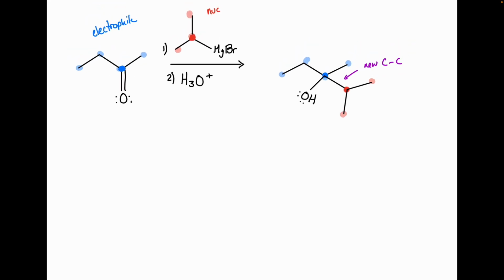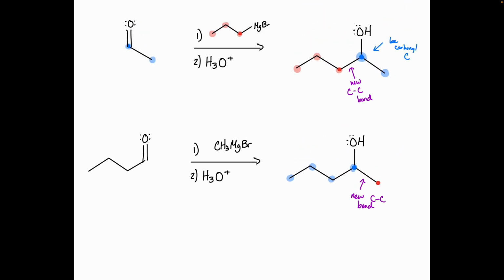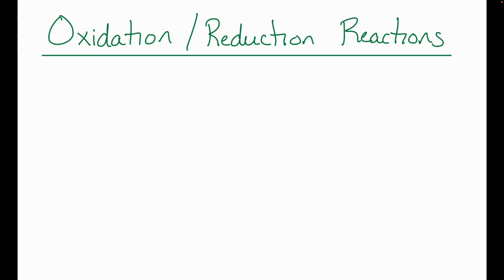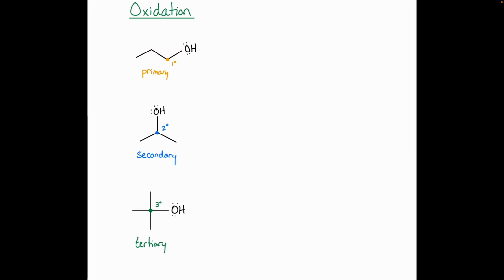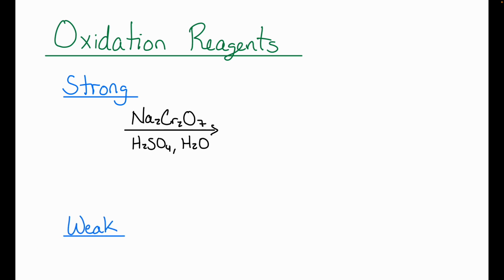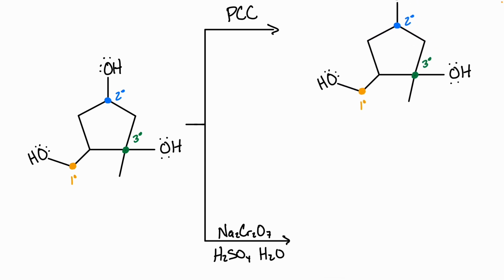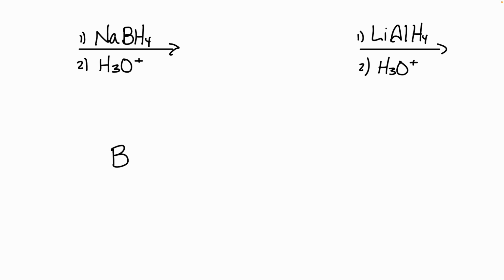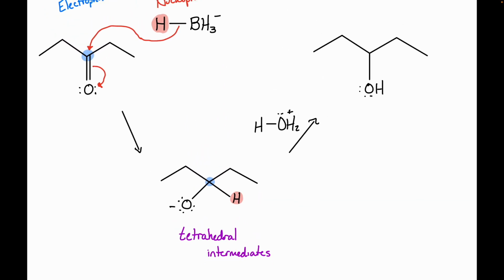Chem128BSP25 Chapter 17 Lecture 3 Oxidation Reduction of Alcohols